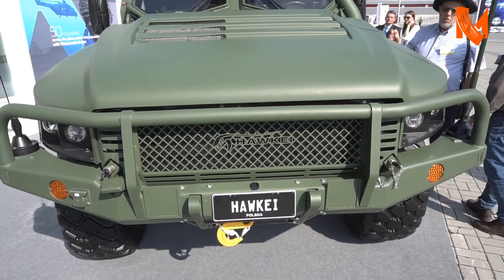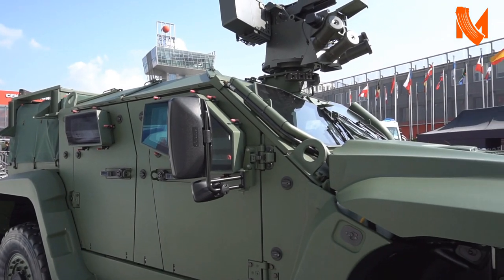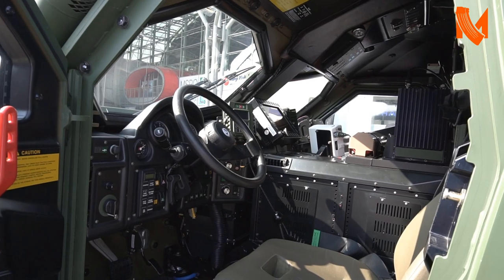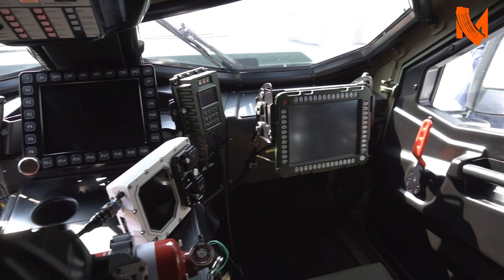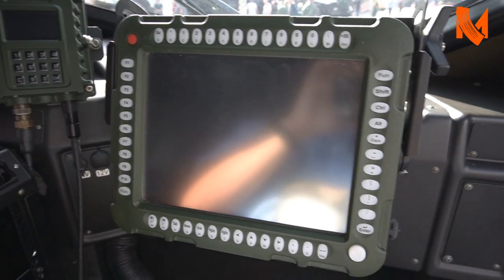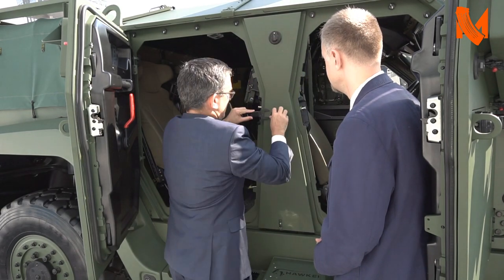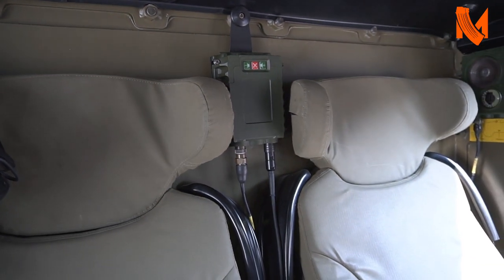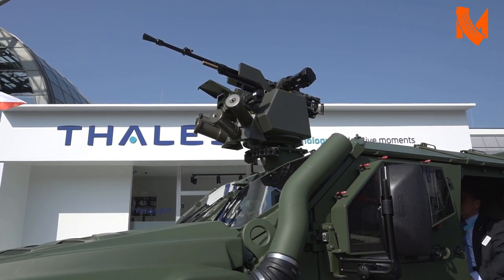MSPO 2018: Thales Hawkei [ENG]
Thales company has presented at this year's MSPO exhibition, the Hawkei 4x4 vechicle in 4-door, left-hand-drive configuration for european markets. The vechicle can be offered for Polish WPWS Pegaz programme. Displayed Hawkei was configured with Polish ZMT unmanned turret, WB Group electronics, PCO OBRA-3 laser warning system, and Radmor comms.